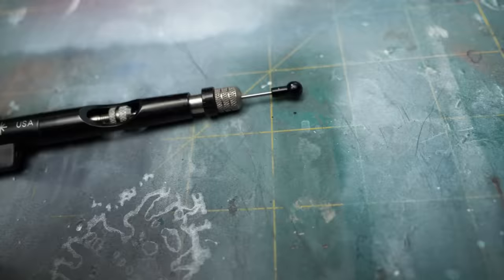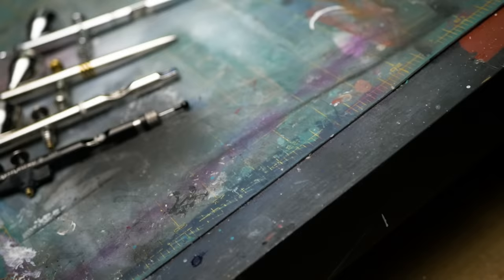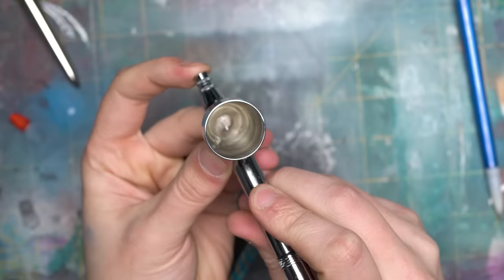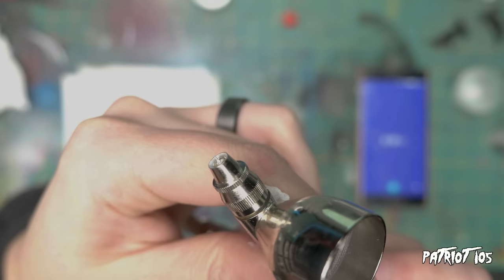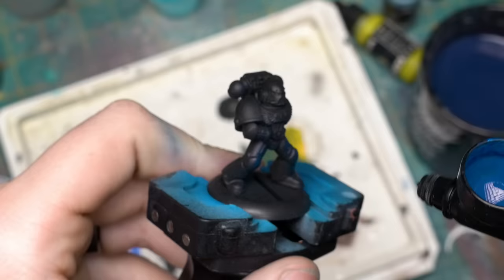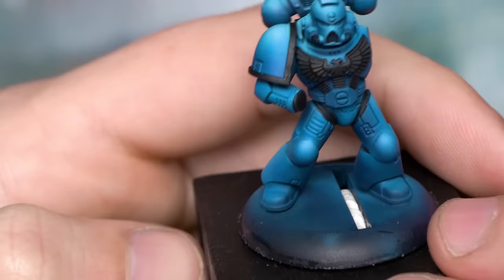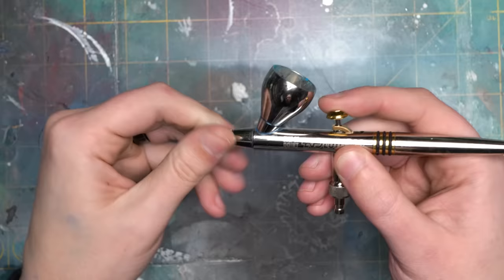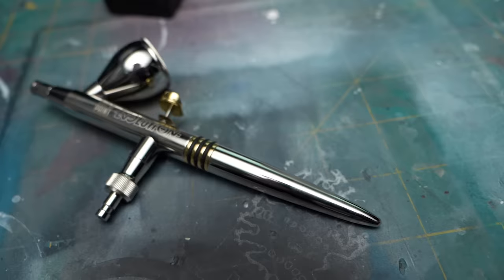The BEST Airbrush!!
Airbrushes...they're kind of expensive and there are SO MANY of them. Which one is good for you? In this video, I attempt to answer that question!

BEST DAILY DRIVER AIRBRUSH:
Iwata HP-CS
Iwata HP-CS with Airhose and other goodies

BEST BEGINNER AIRBRUSH:
Badger Patriot 105
Airhose converter for Master compressor

GREAT ACCURACY AND CHEAPER:
Sotar 20.20

OTHER AIRBRUSHES:
Harder and Steenbeck Evolution

This might be a good recommendation for the EU folk. It solves the sensitivity issue:
Harder and Steenbeck Evolution with depth stop and a .2mm/.4mm interchangeable needle

COMPRESSOR USED:

I know the site looks like it's straight out of the 90s, but it has a lot of great info and Don is a great guy.